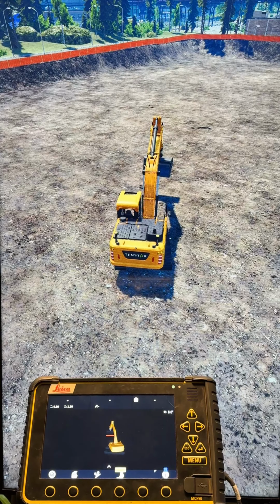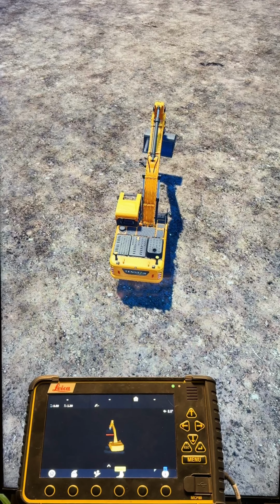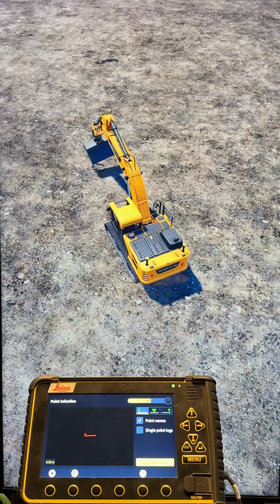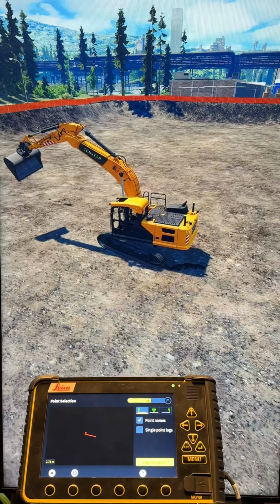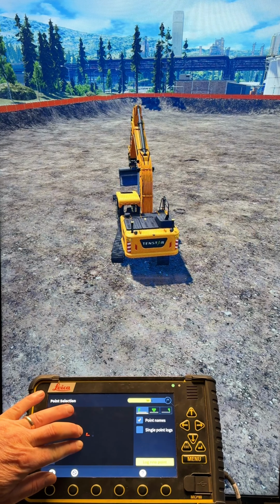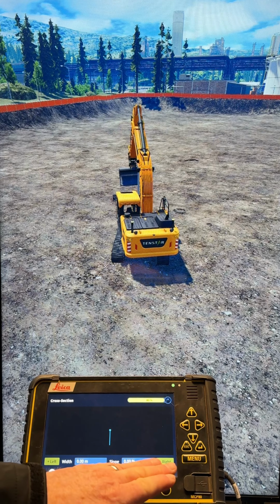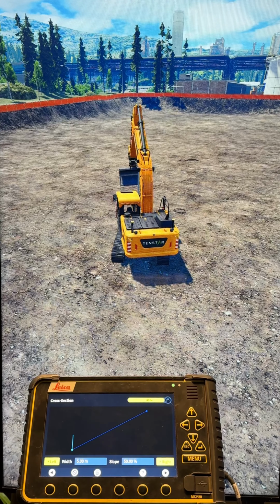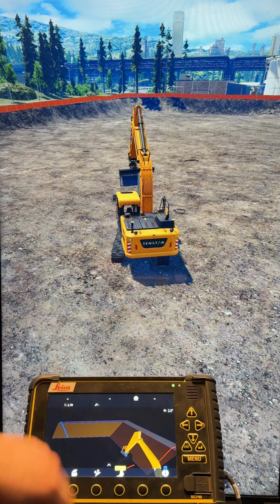Design & shape complex batters in MC1...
This one was requested so hopefully it helps.